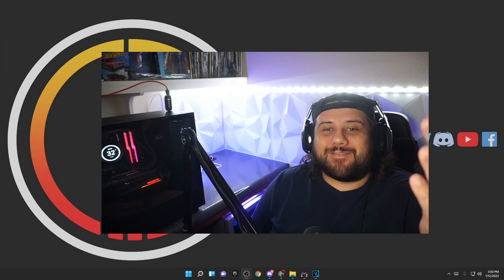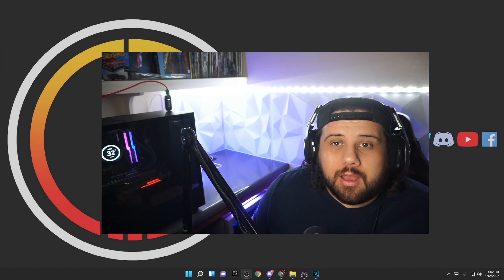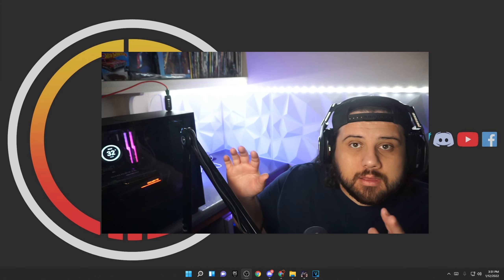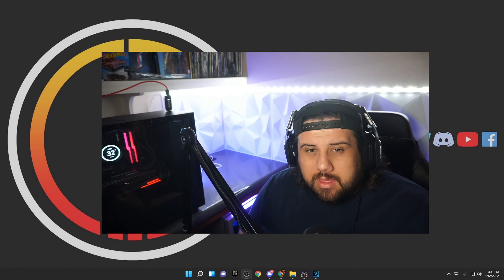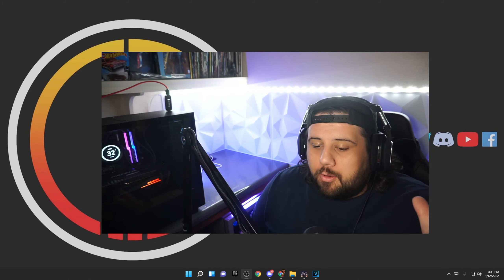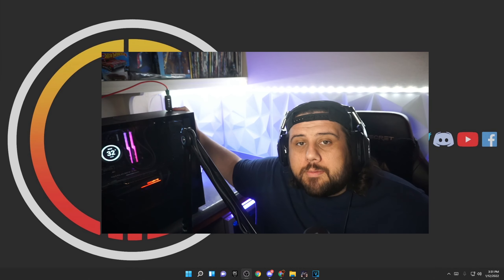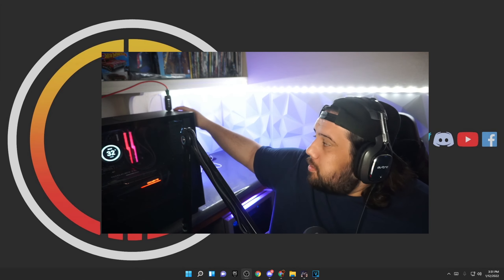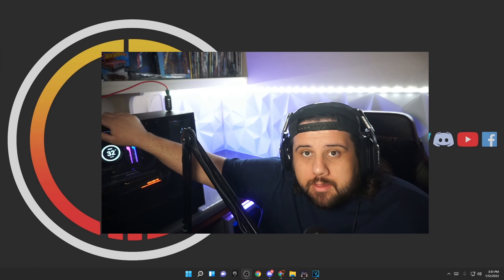How to FIX Camera Lag in OBS & StreamLabs with Elgato Cam Link 4K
This is one thing that help me fix lag in OBS with the Cam Link 4K capture device.  I hope this help you out 😁